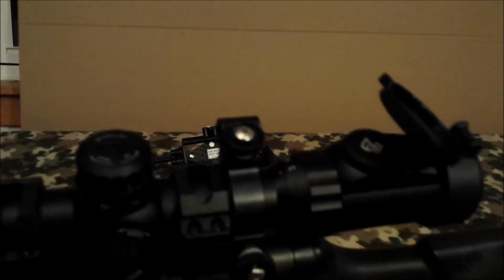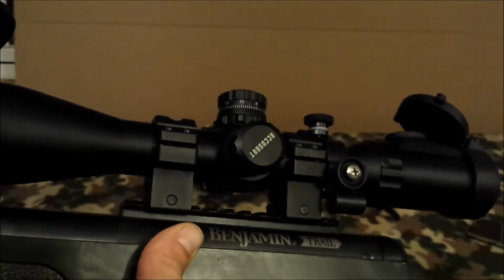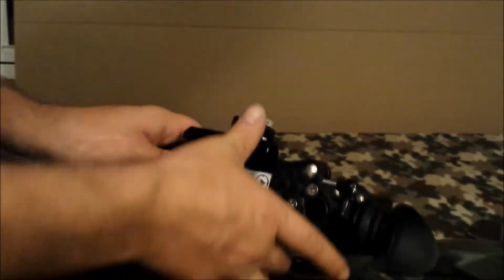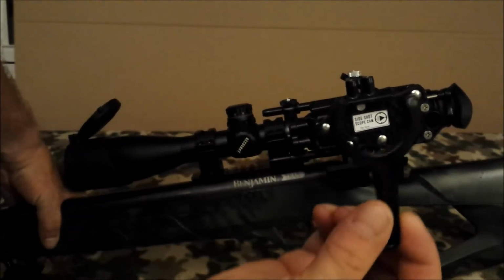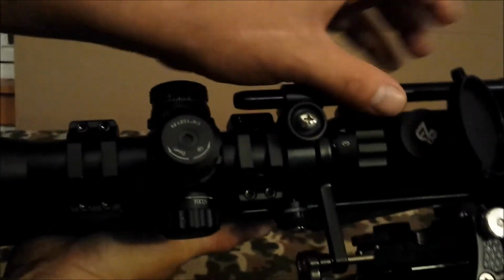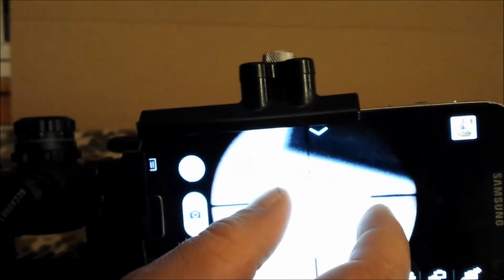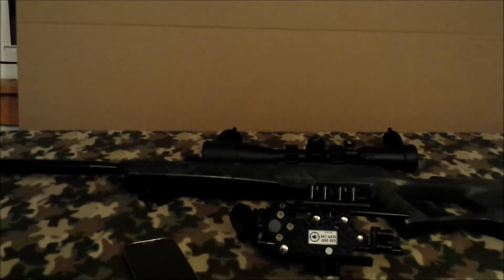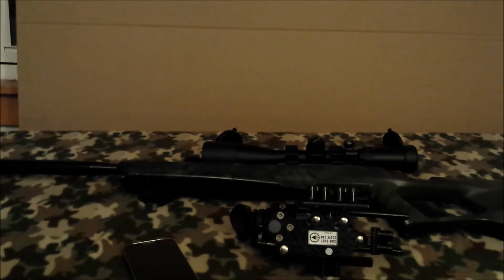Side shot after mounting video